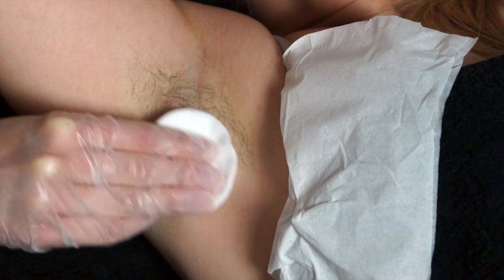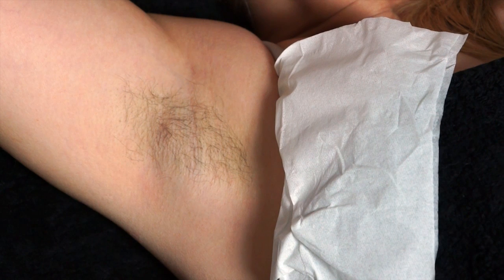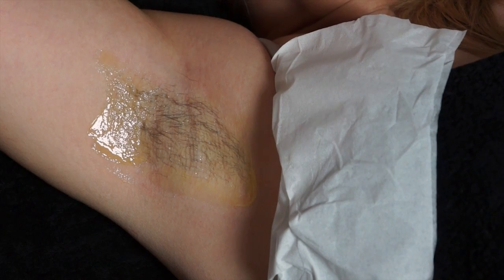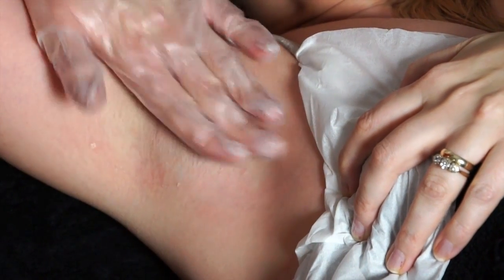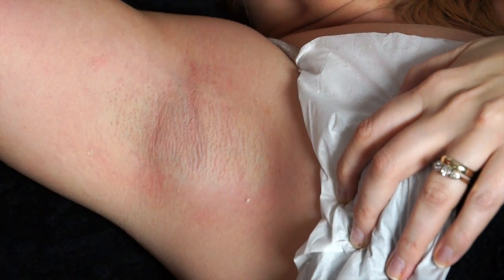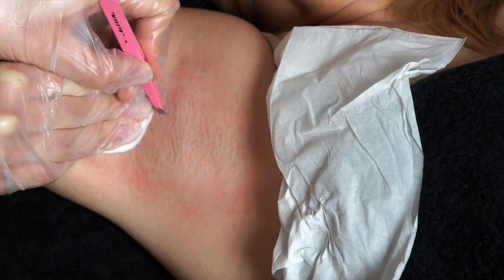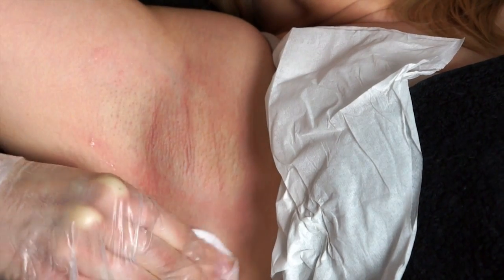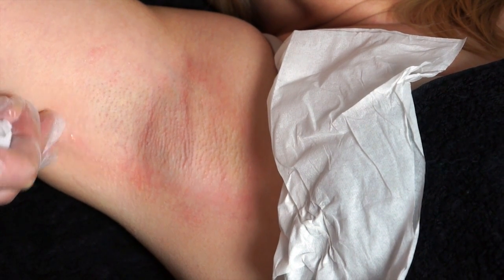Warm Waxing Techniques - How To Remove Underarm Hair - Waxing Tutorial and Demonstration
Please note that industry advice regarding waxing treatments can change over time and these tutorials reflect the recommended procedures at the time of filming.

Here's a tutorial and demonstration of how to remove unwanted underarm hair using the warm wax and spatula method.

Remember to do a full consultation before attempting this and check the area for any missed conditions that should be avoided, covered with petroleum jelly for protection etc.  If the hair growth varies in direction then take each section individually (a swirling growth being the most time consuming) and don't apply wax over an area more than twice or you can irritate or bruise the skin.

Remember to wear gloves for protection (non-latex preferably) and to use the spatula only once before discarding to prevent cross-contamination through potential blood spotting.  If any hairs require tweezing, ensure that your tweezers are clean and sanitised before use and also after use to prevent potential cross-infection.

Finally, aftercare advice is very important to prevent the client causing any irritation to the area. Heat treatments, perfumed products and antiperspirants are the obvious ones to avoid but do your research to ensure that you have a clear understanding of what to advise your client and why.

Happy waxing!

ProGuard Disposable Gloves Vinyl Powder Free Medium 100/BX Clear 8608M -

KIT USED TO FILM OUR VIDEOS
Camera - Sony NEX VG20 Camcorder

I only feature products and treatments that I like, already use or would like to try.  No-one knows how their skin and body will react to a product so although I may like it and love the results, I can't guarantee that you will too.  Products and treatments featured on the channel are either purchased by me or sent to me by companies to use in my professional capacity.